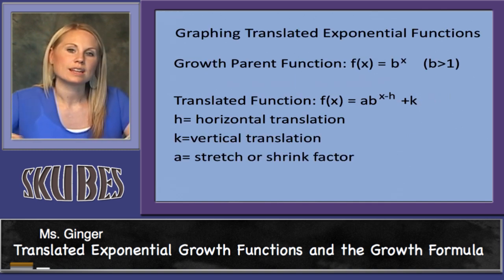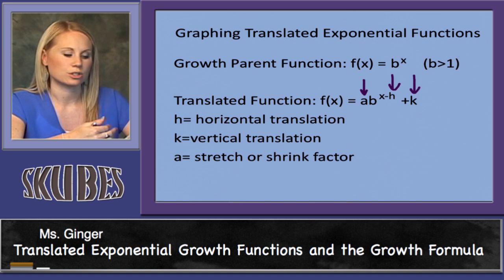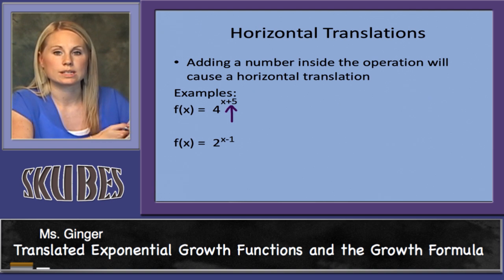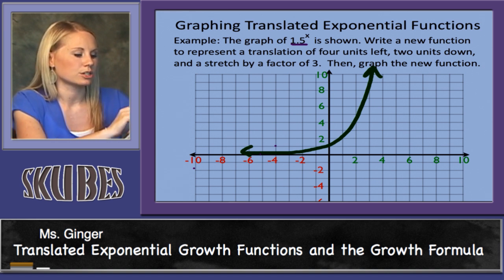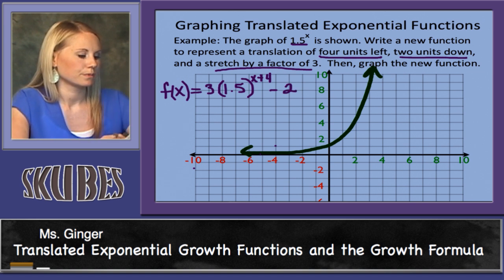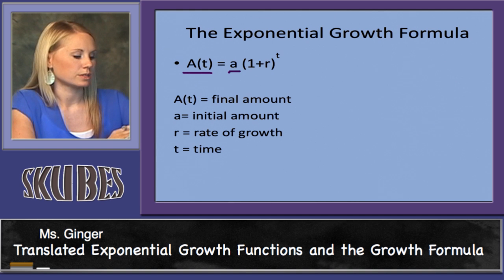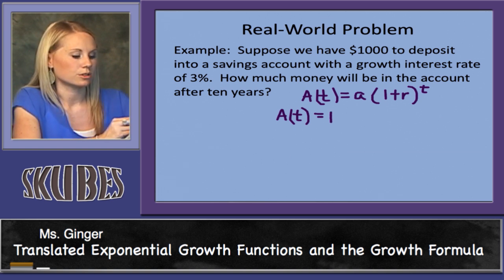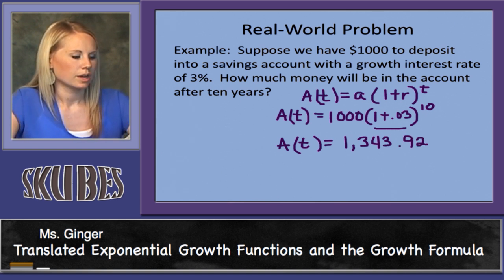Growth Functions and Formulas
F.IF.8b
Use the properties of exponents to interpret expressions for exponential functions. For example, identify percent rate of change in functions such as y = (1.02)t, y = (0.97)t, y = (1.01)12t, y = (1.2)t/10, and classify them as representing exponential growth or decay.

F.BF.1b
Combine standard function types using arithmetic operations. For example, build a function that models the temperature of a cooling body by adding a constant function to a decaying exponential, and relate these functions to the model.

F.LE.1c
Recognize situations in which a quantity grows or decays by a constant percent rate per unit interval relative to another.